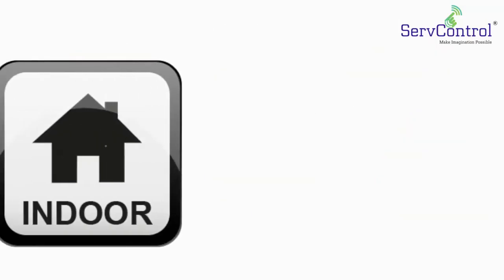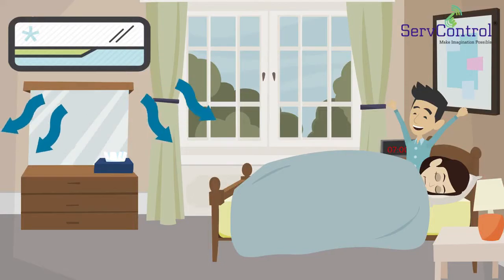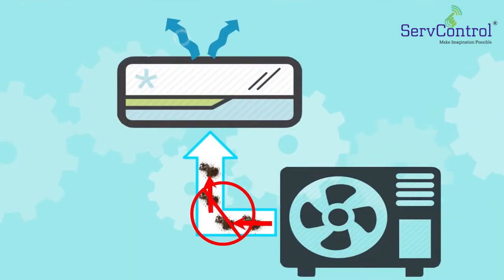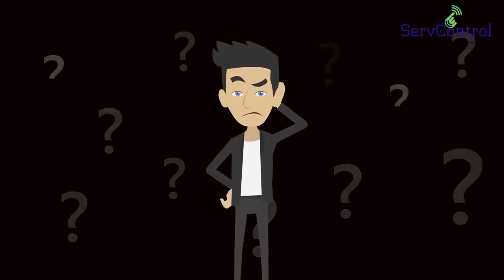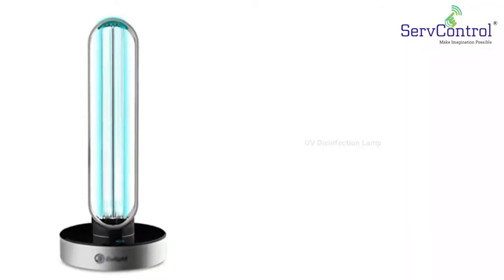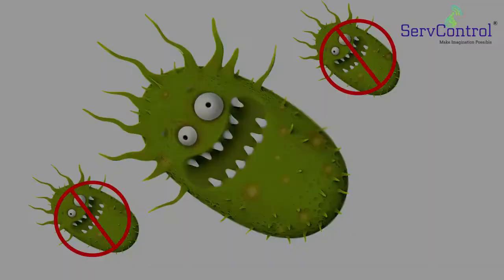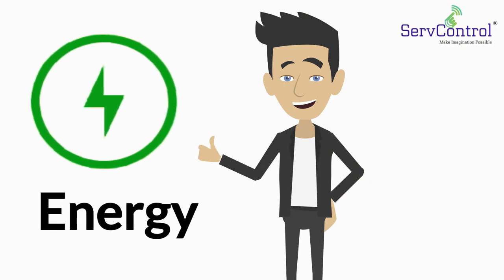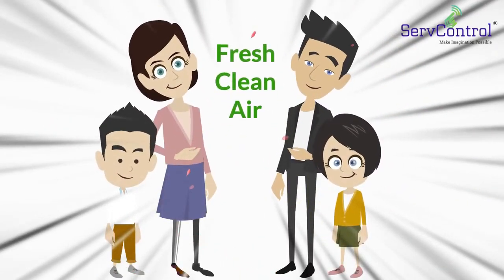Corona virus can kill by UV Disinfection Lamp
Today we all are fighting with the Corona Virus and are scared because it’s a highly transmitted.

The ultraviolet disinfection lamp can purify the air, eliminate moldy odor, disinfect and sterilize, and remove mites. In addition, it can generate a certain amount of ozone ion.
Especially suitable for those who have no time quilt. In
public places, UV disinfection can also prevent some bacteria from spreading through the air or passing through objects.